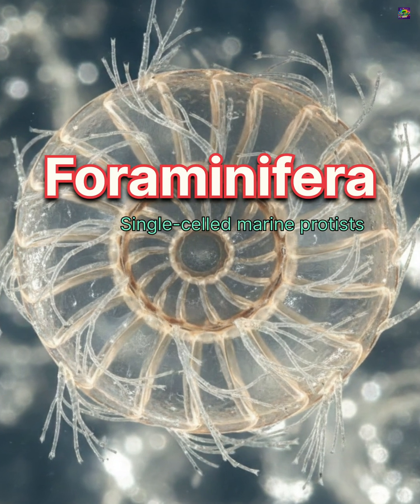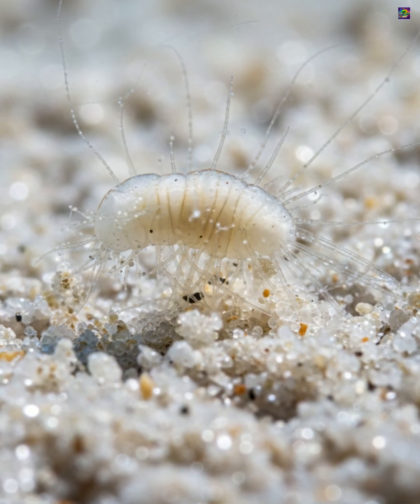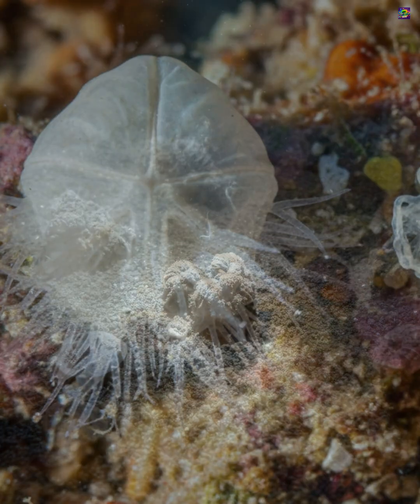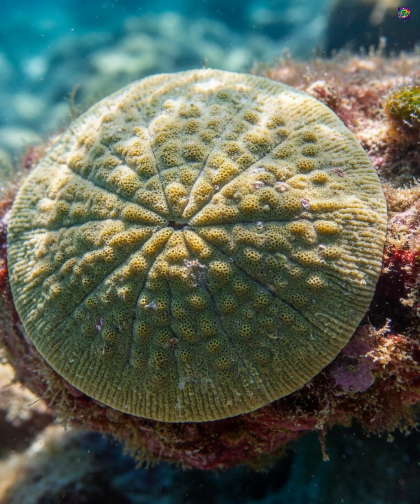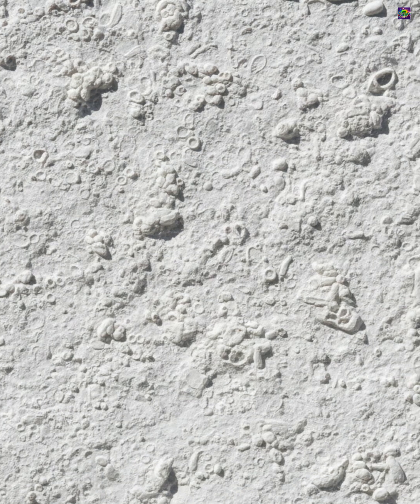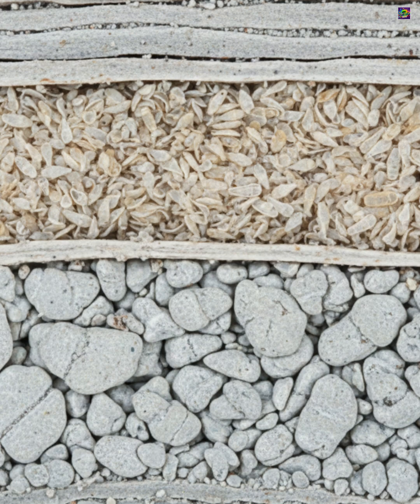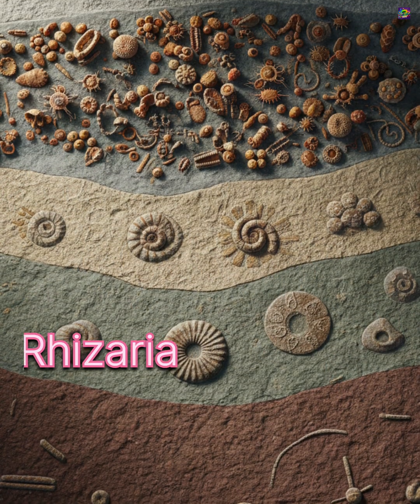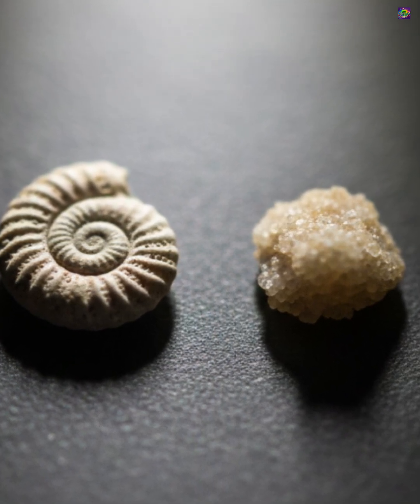Foraminifera: Tiny Shells That Record Earth's 540M Year History!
Foraminifera (Forams)! These single-celled marine protists build intricate shells (tests) of calcium carbonate that make them the ocean's greatest storytellers. This YouTube Short explains their vital role in marine ecosystems, their complex life cycle, and their unparalleled significance in geology and paleoclimatology.
Learn why these tiny architects, no bigger than a grain of sand, are crucial for:
Tracking Climate Change: Foram distribution is sensitive to ocean temperature and chemistry.
Forming Limestone & Chalk: Their accumulating shells become major rock layers (like the White Cliffs of Dover).
Oil and Gas Exploration: Used to date rock layers and identify past environmental conditions.
Paleoceanography: Revealing ancient sea levels and atmospheric composition.

credit and licence link to the media used in the video